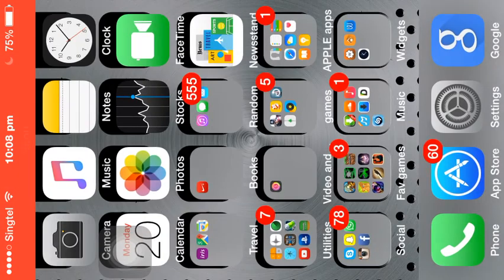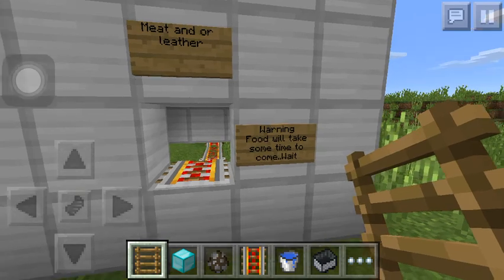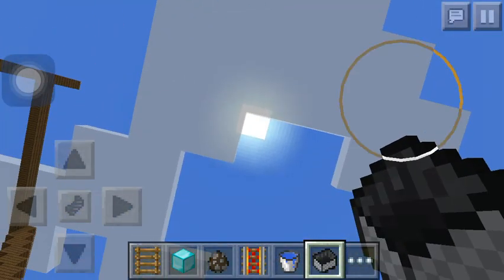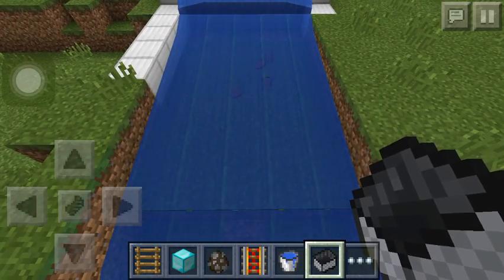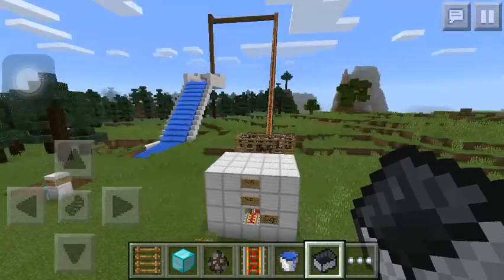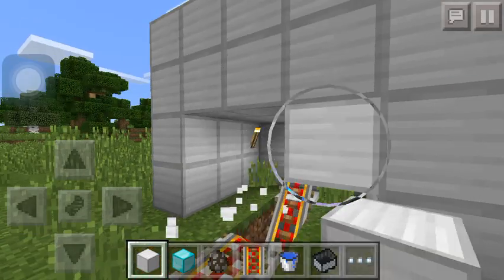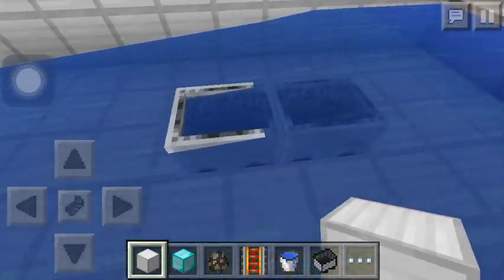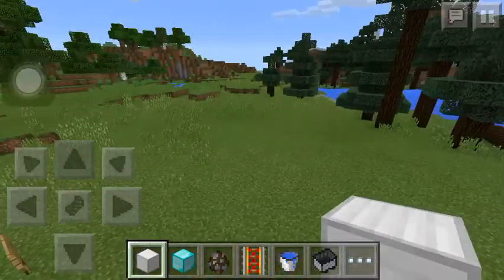BIGGEST VENDING MACHINE IN MINECRAFT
Very big vending machine. Gives beef and leather